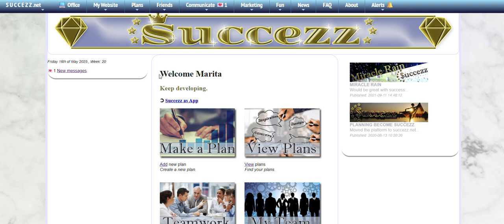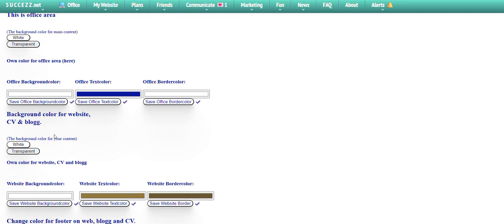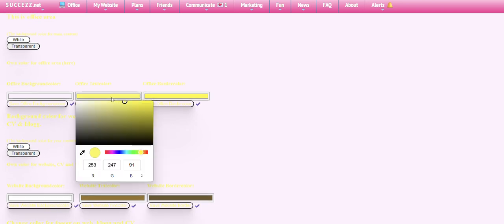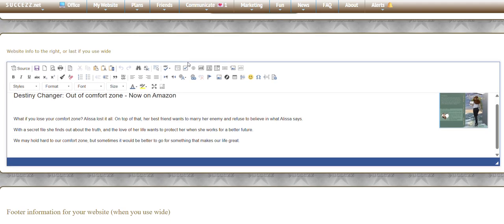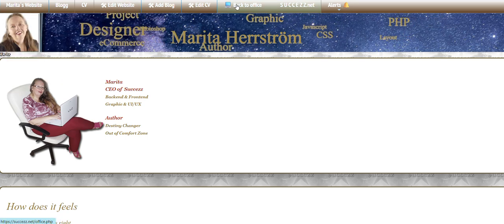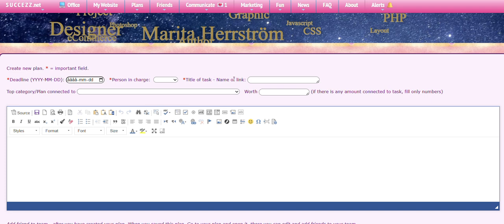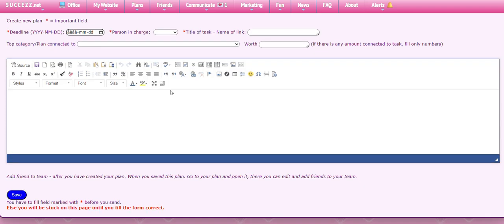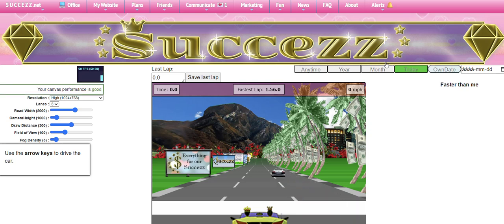Tutorial succezz.net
An easy way to create a website, CV, blog, connect with friends, and make plans.